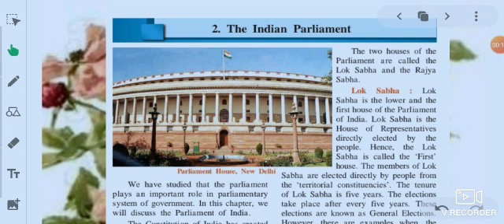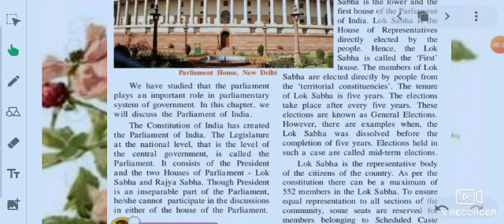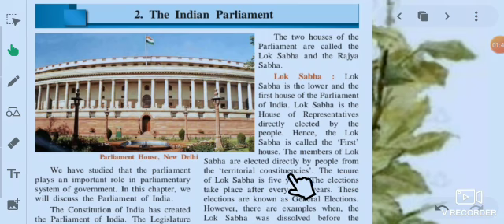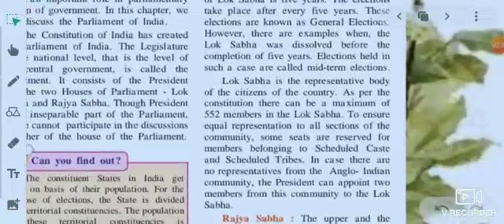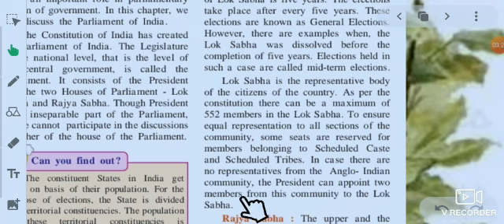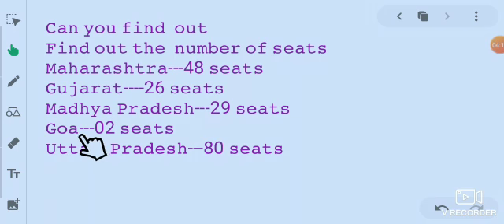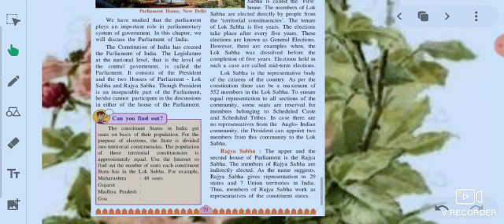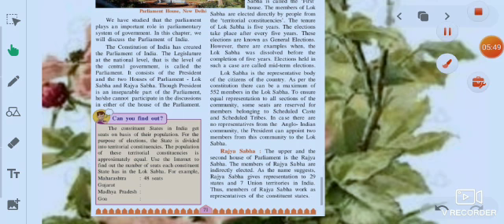Subject:Social Science Class:8th date:18.08.2020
Subject Teacher :Parveen Teacher